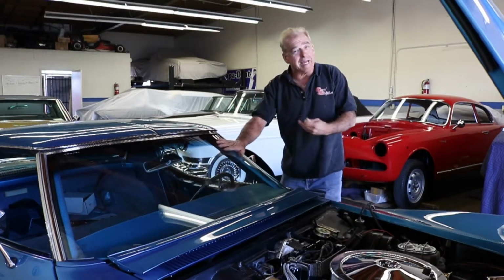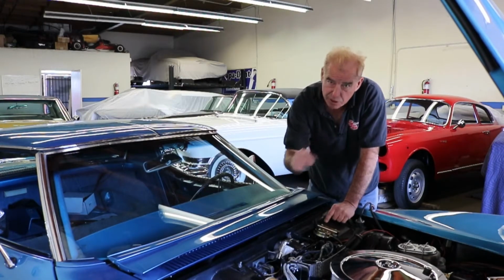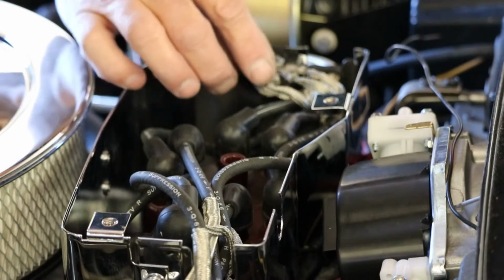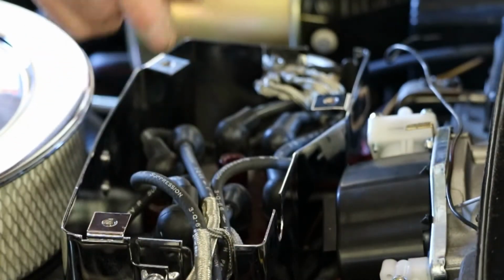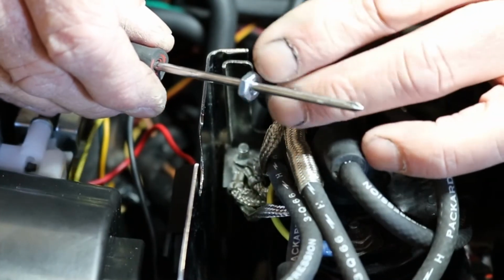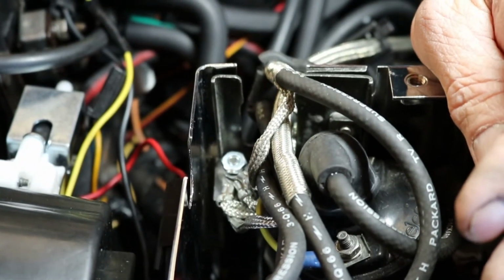1969 Corvette Nut trick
1969 Corvette Spark plug wire ground nut trick tip. Qucik and easy way to install ground wire nut for spark plug wire grounds inside distributor housing.